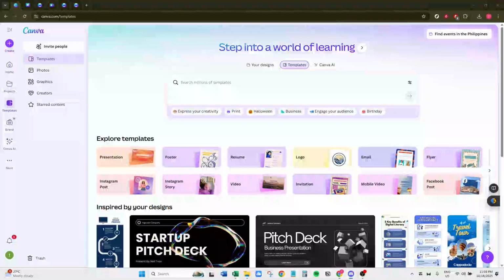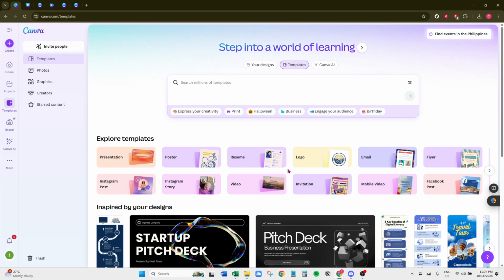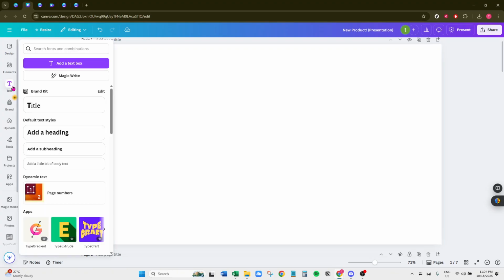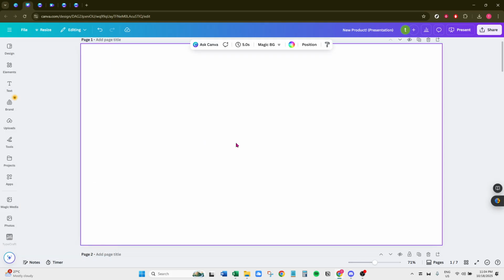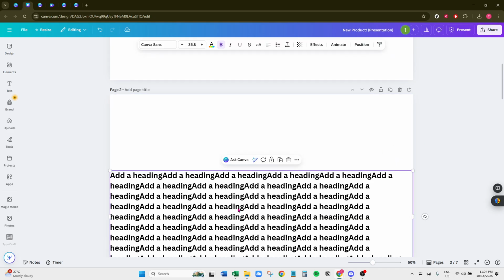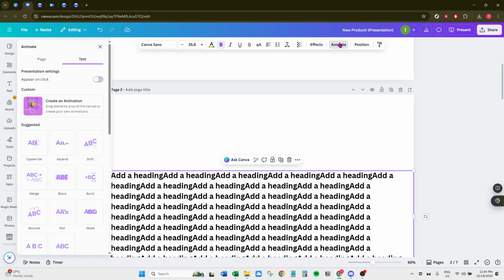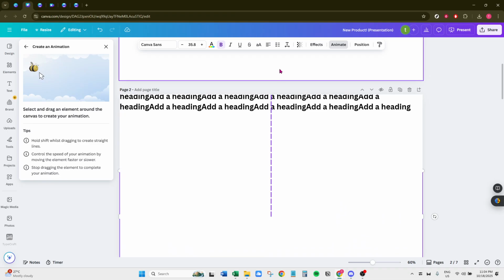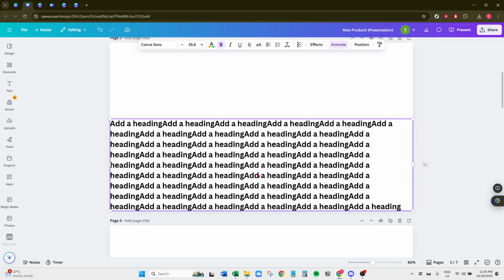How To Create Scrolling Text In Canva [2026 Guide]